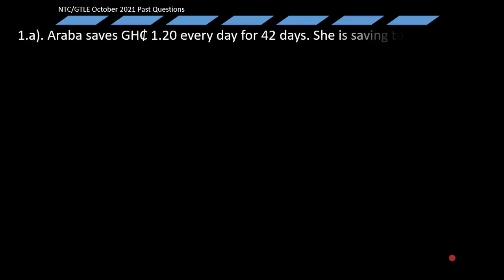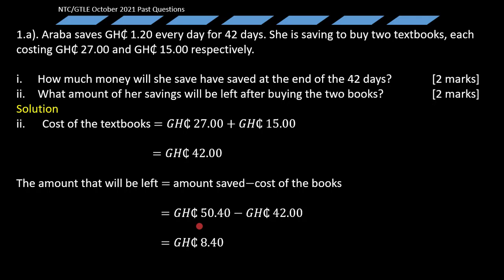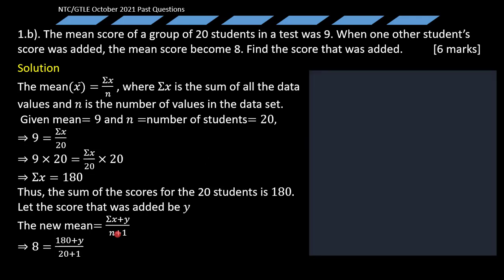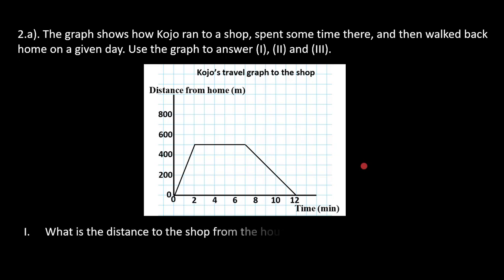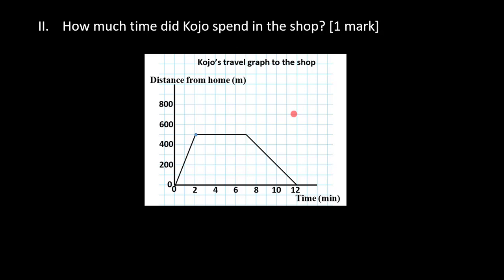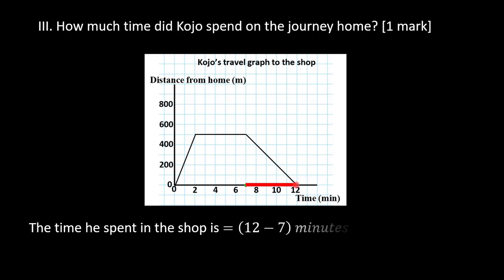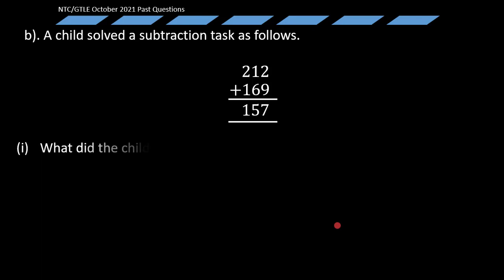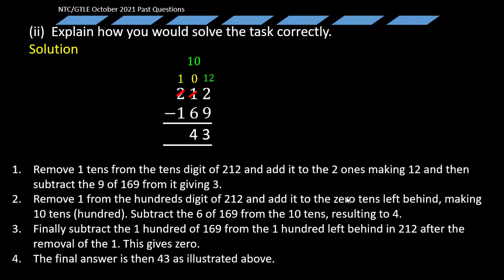October 2021 Numeracy Theory questions1, 2 and 3 completely solved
Lovely house, this video considers the October 2021 Numeracy theory past questions. All the three questions are fully answered.